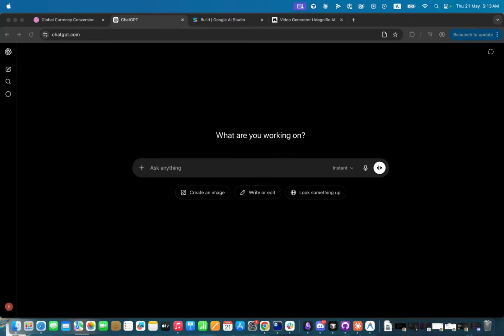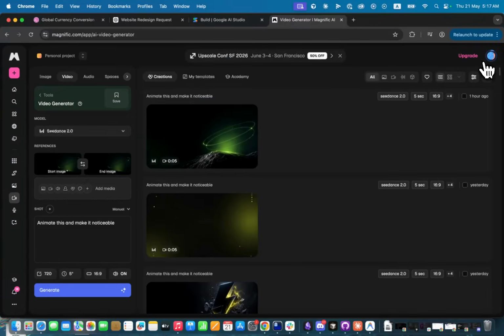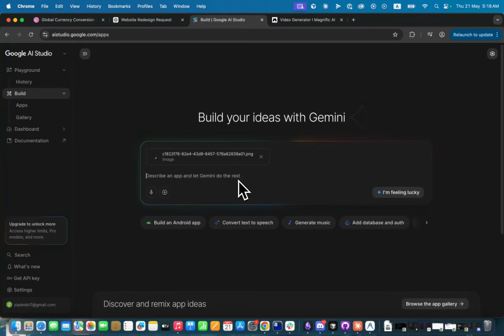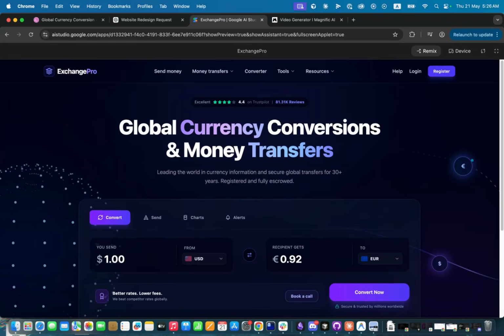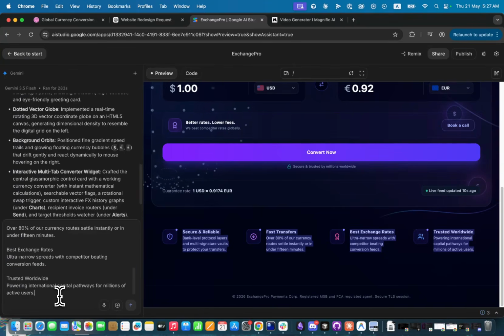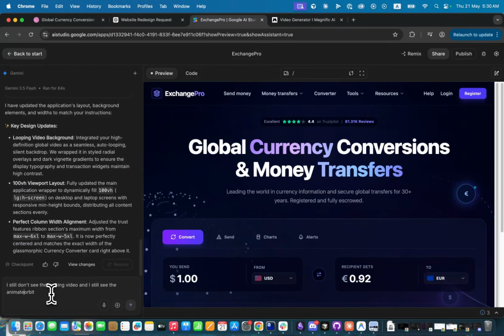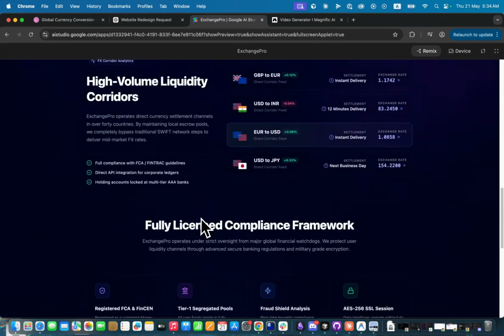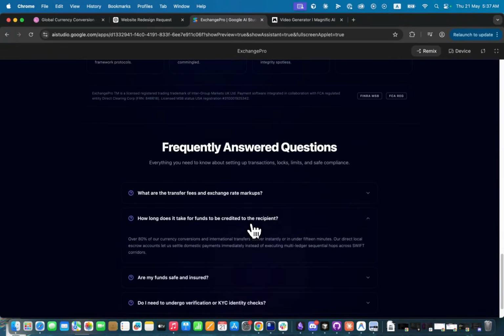Gemini 3.5 Flash Changed Web Design Forever ($10k website build)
In this video you will learn how to build beautiful websites with gemini 3.5 flash.